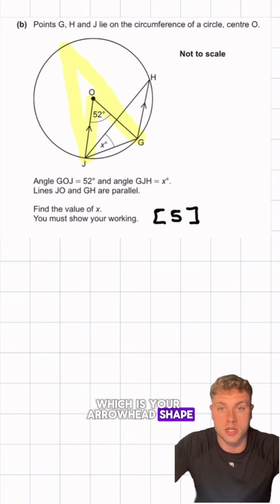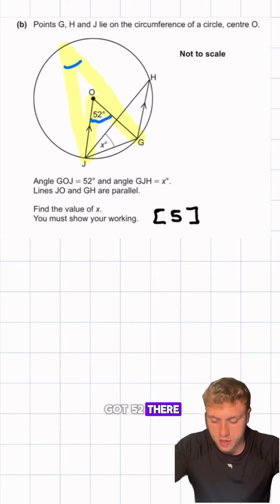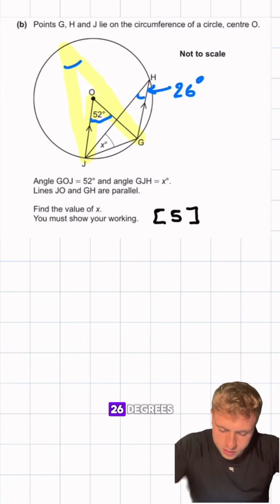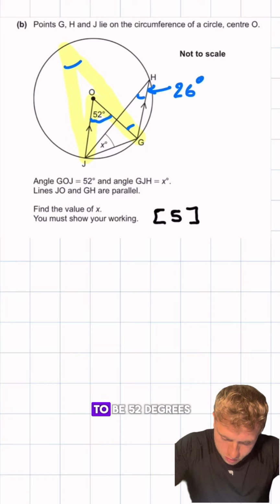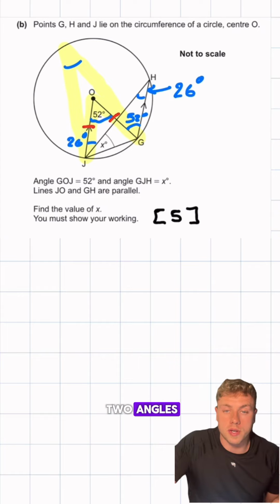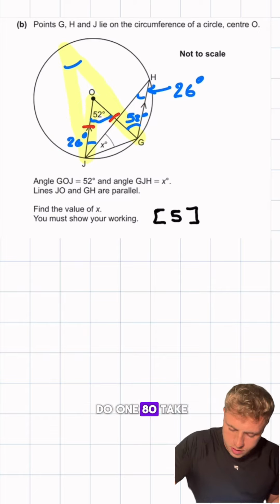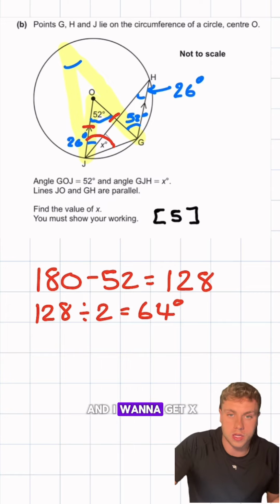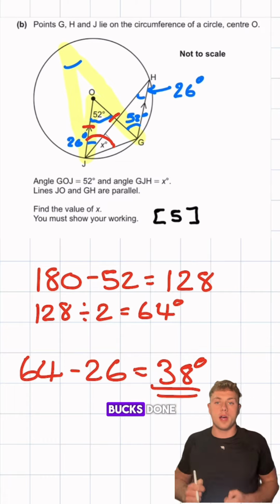Circle Theorems 7 marks